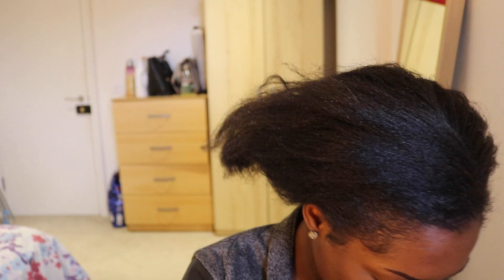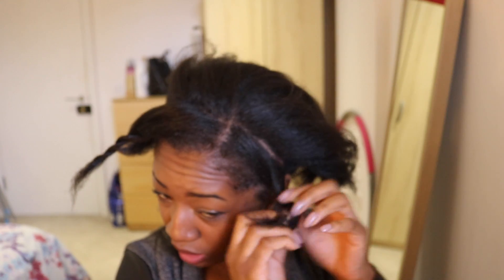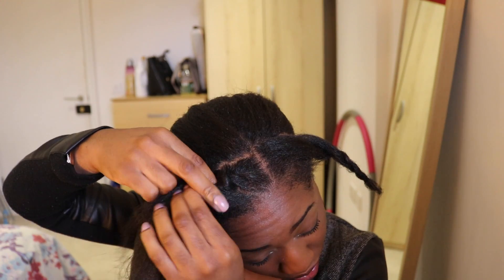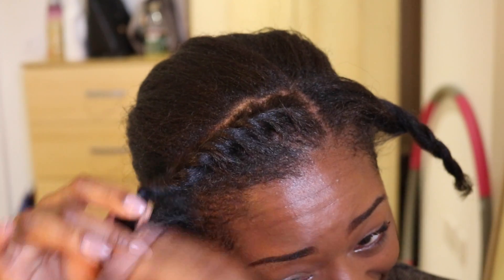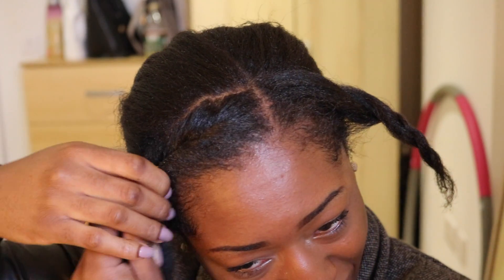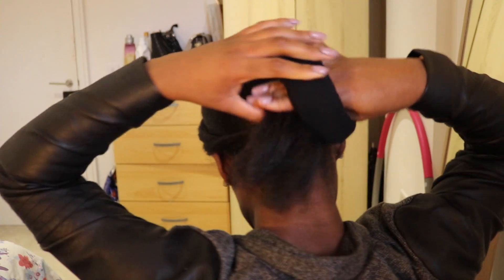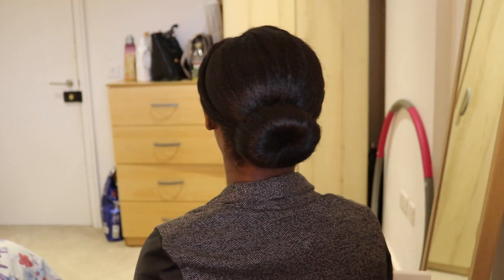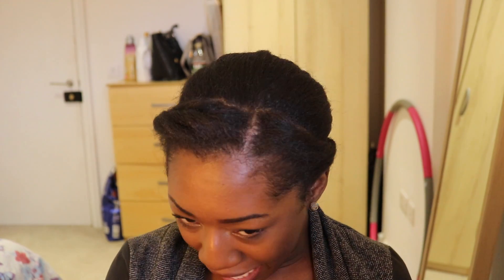Hair Vlog 1: I'm Not about this Natural Hair Life (Struggle Tutorial)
I felt like wearing my natural hair out and those feelings rapidly disappeared after the failed tutorial.

Just to clarify, I straightened my hair for the first time since my big chop in Dec 2014 and that I won't be doing it again in a hurry.

Hair Info:
Big Chop -  December 2014
Transitioned for - 1 year
Currently - 16 months post big chop/ 28 months post relaxer